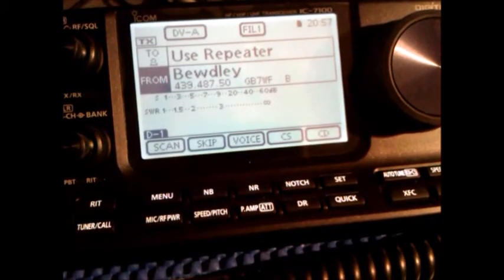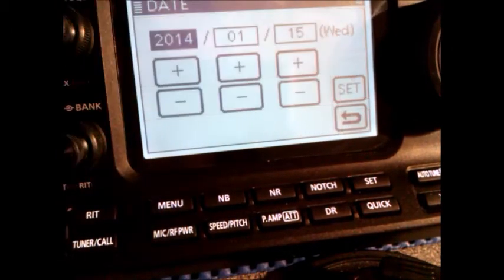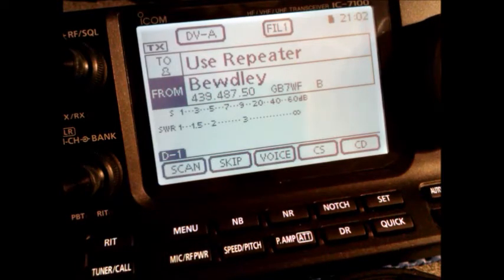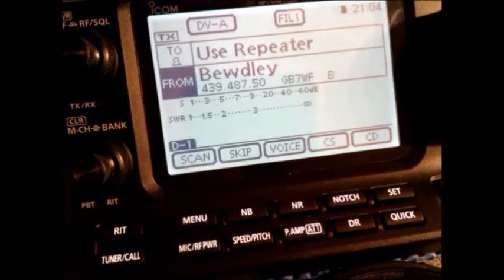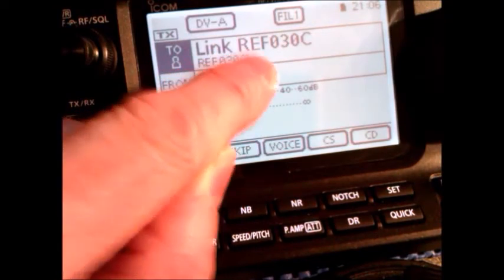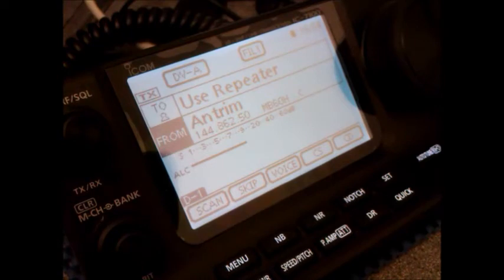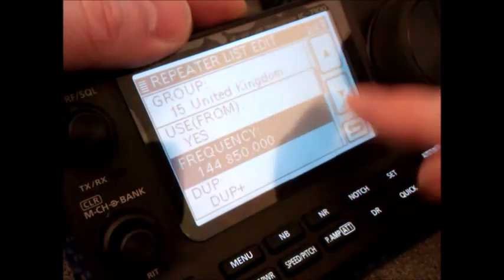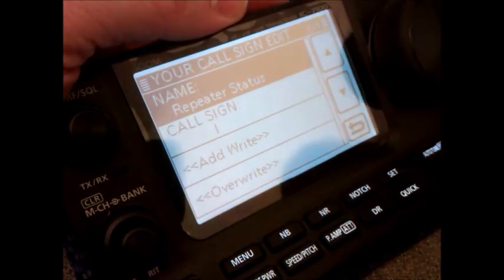IC7100: How to get started with your IC7100 for use on D-STAR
How to set up your IC-7100.

Missed out how to transmit location information, details in my other video

Originally uploaded Jan 2014.